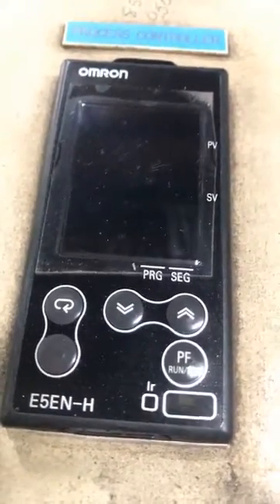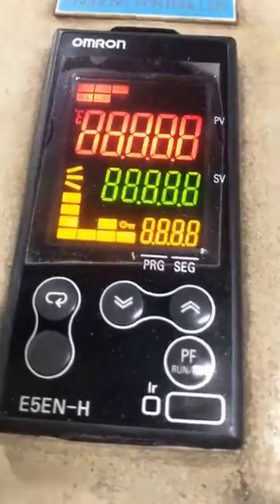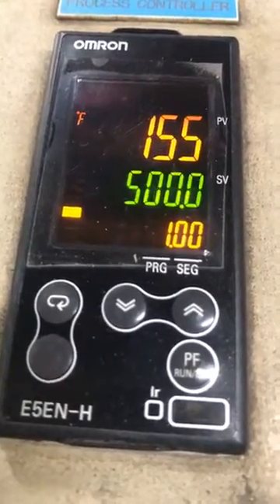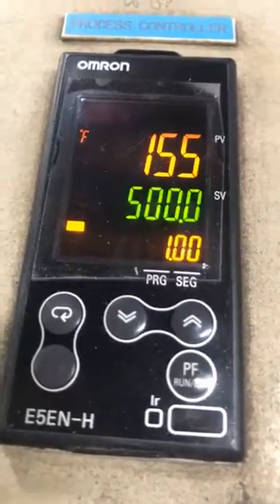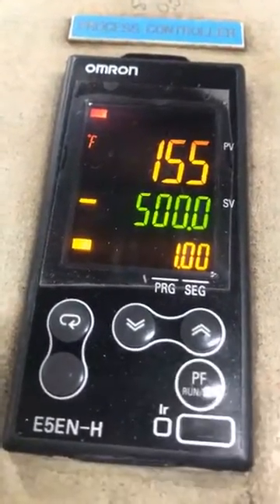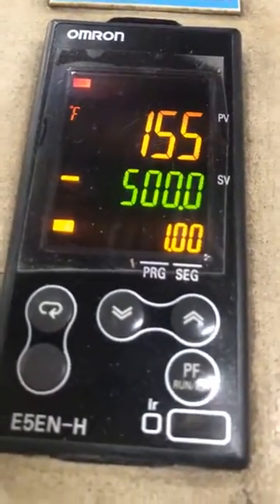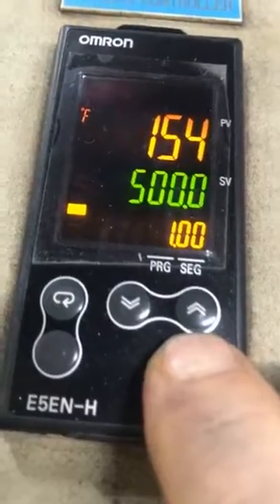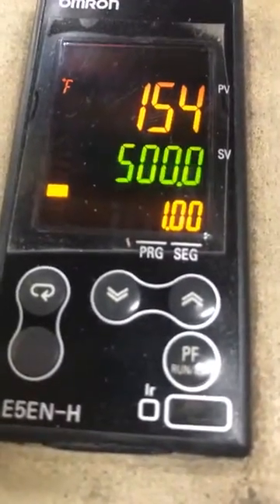Omron E5EN-H start procedure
Demonstration of how to start an oven that uses the Omron E5EN-H controller. This is on an old Guspro oven that is being used to burn off paint fixtures. We replaced the old controller. Basically just an "on" and "off" video.